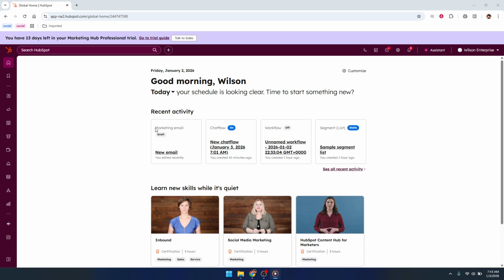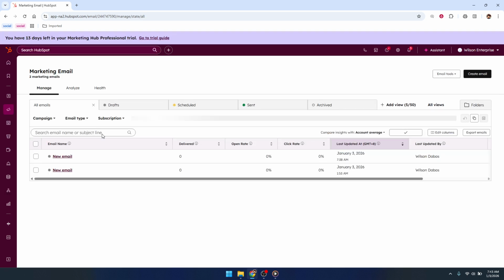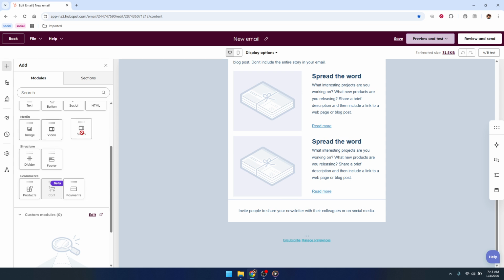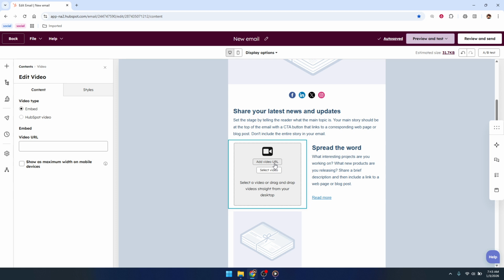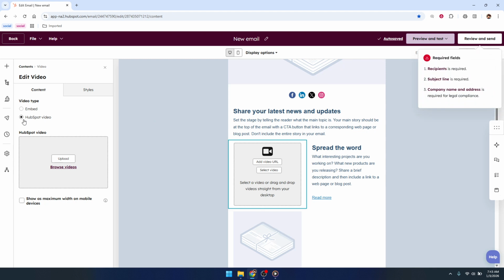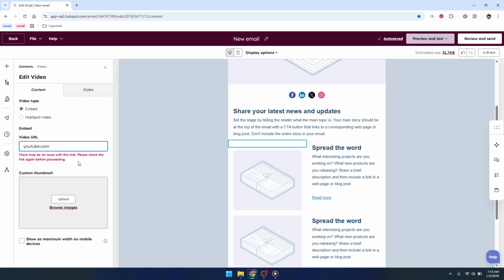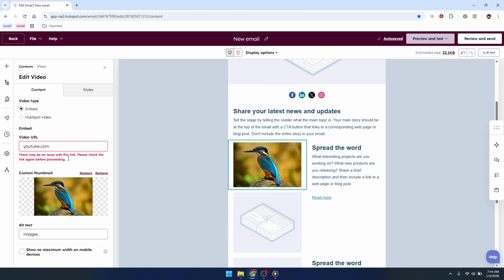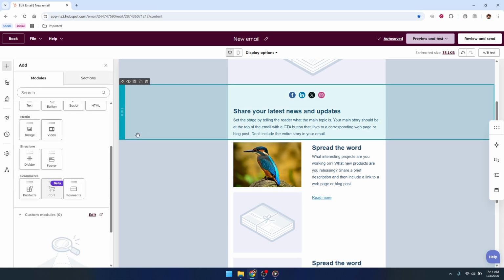How To Add Videos To Hubspot Content [2026 Guide]